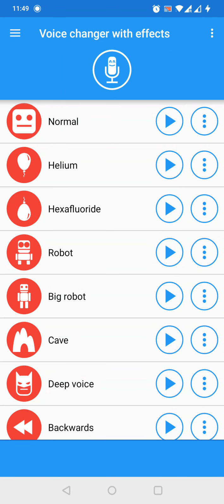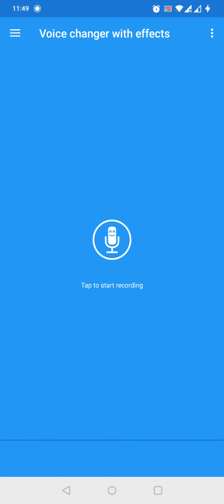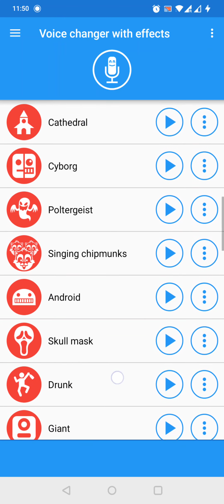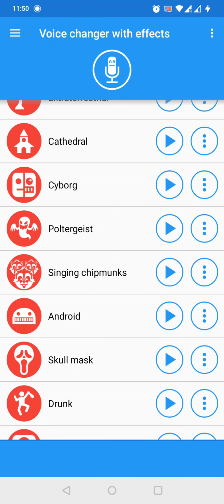How to make cyborg voice in Voice Changer with Effects?